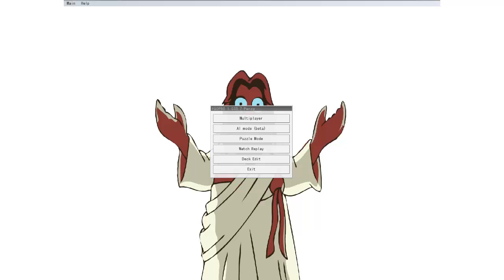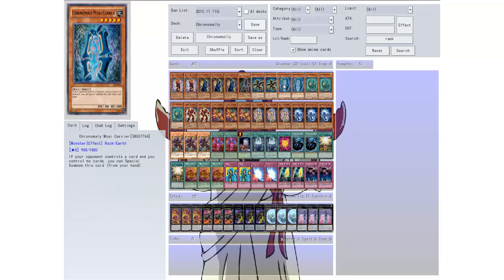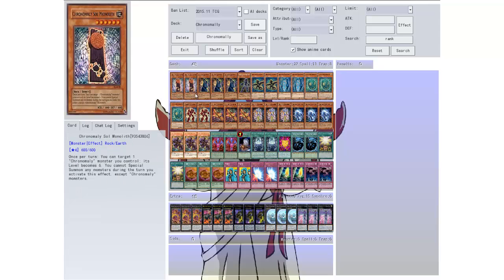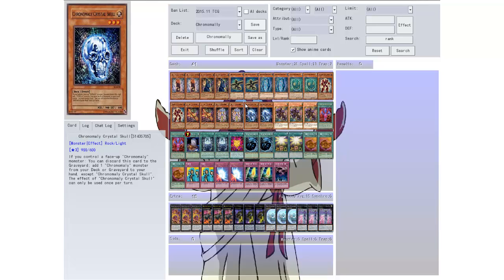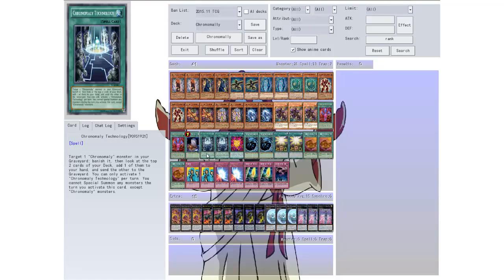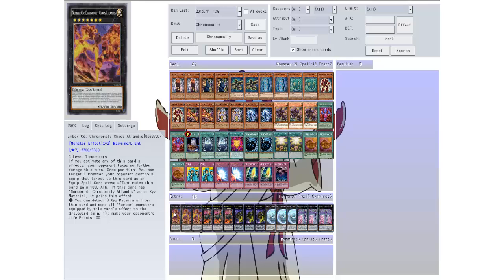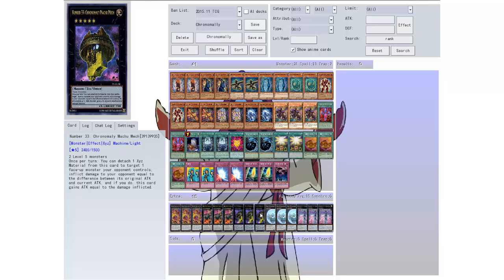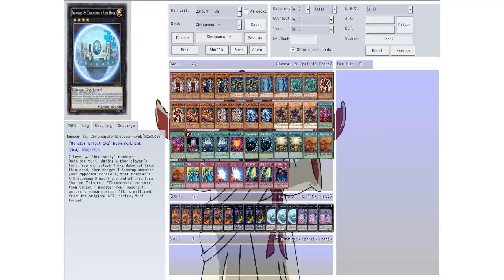Yu-Gi-Oh Chronomally Deck Profile Episode 28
Today we look at Chonomally deck. If ya wanna see more smash that sub button.

If you would ever like to duel with me hit me up on my facebook page.

Contact the Sphinxster